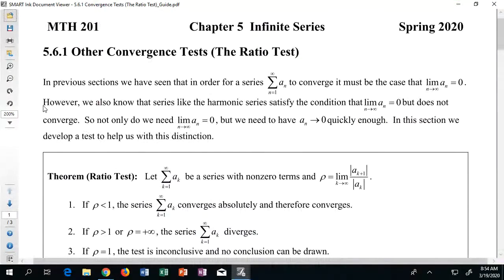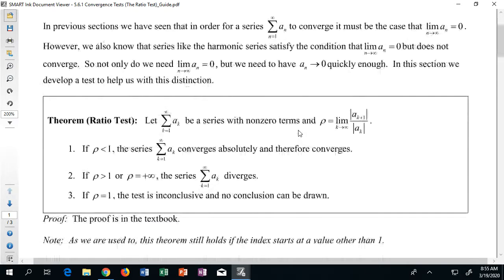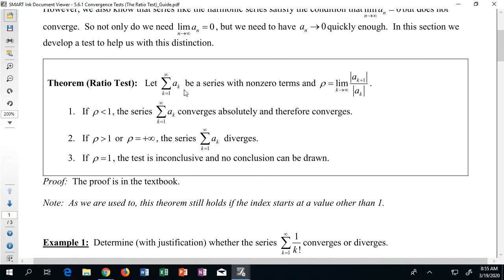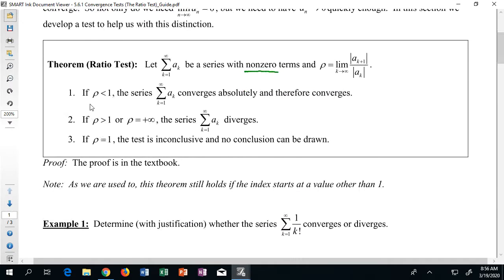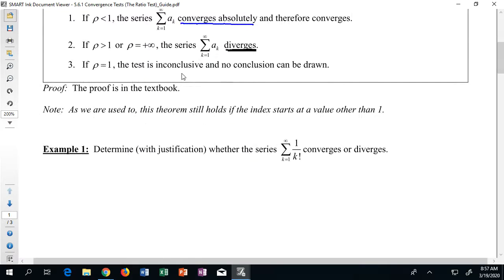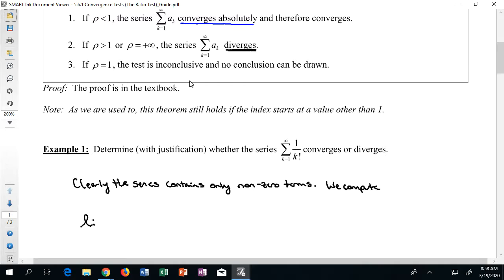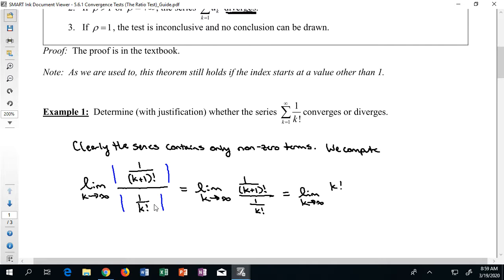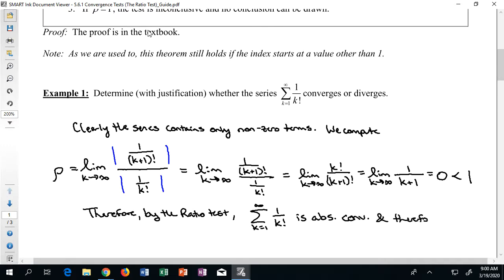3.7 Intro & Ex1